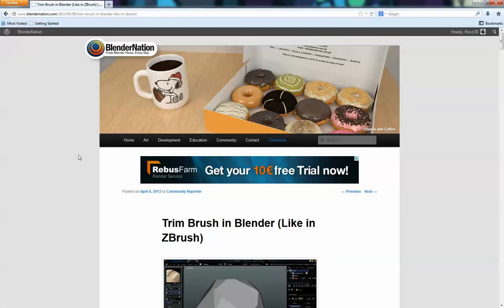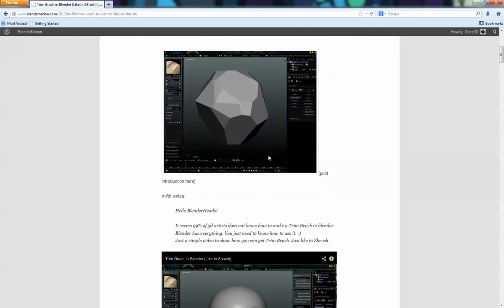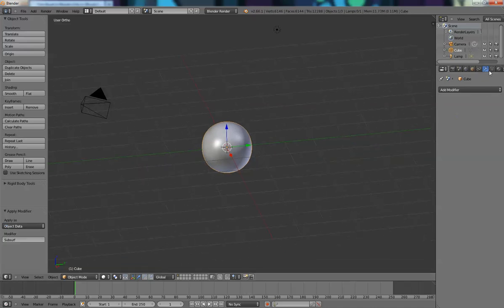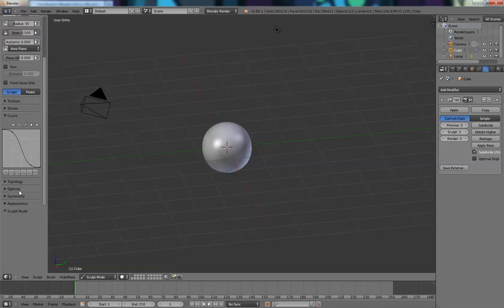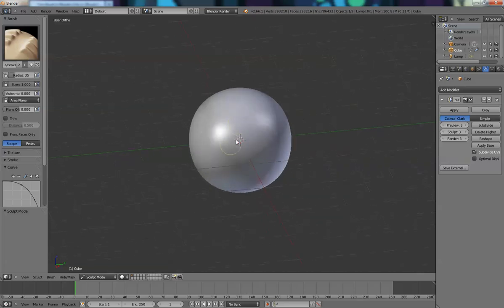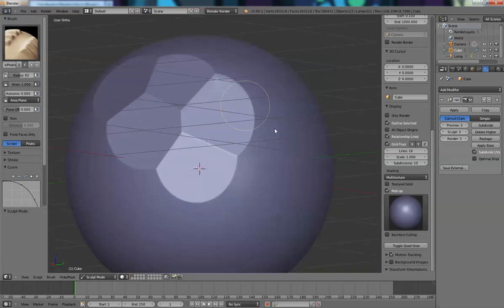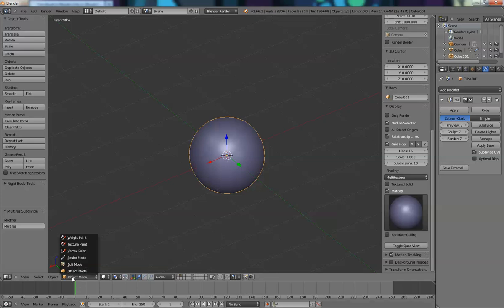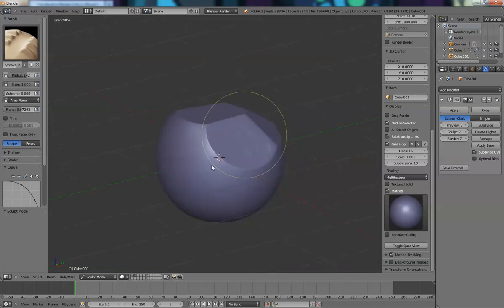Blender 3D "Trim" Brush Tip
Here is a look at a tip submitted to blendernation.com by user mifth.  It illustrates how to sculpt hard surface features as in Zbrush.  I added a method to reduce poly count and still get comparable results.

Here is a link to the original post by mifth on blendernation